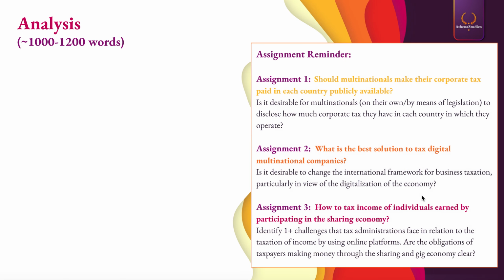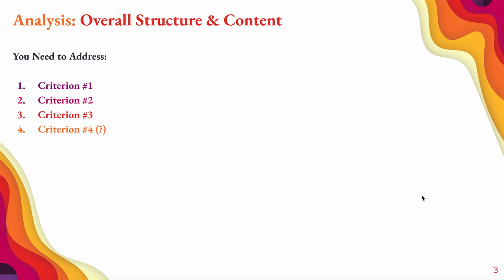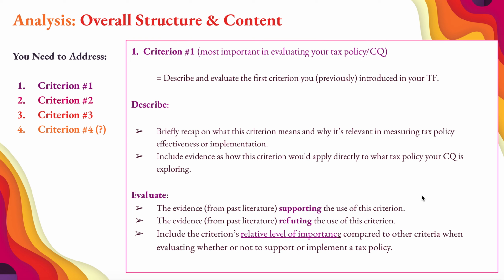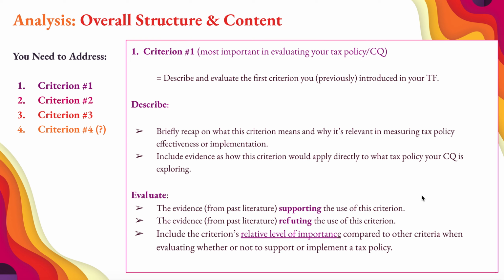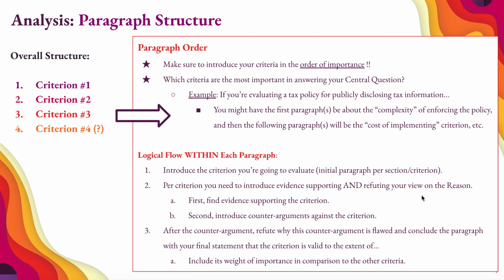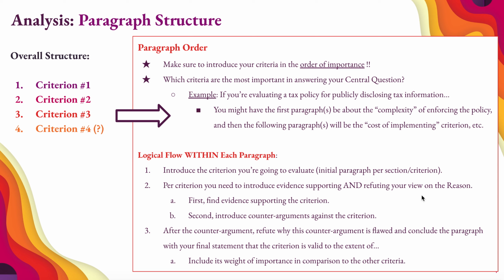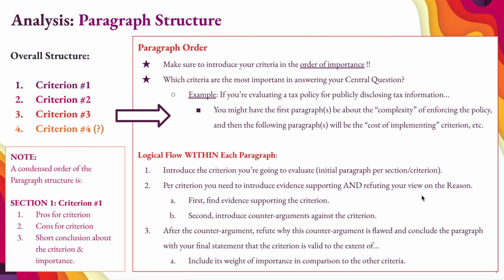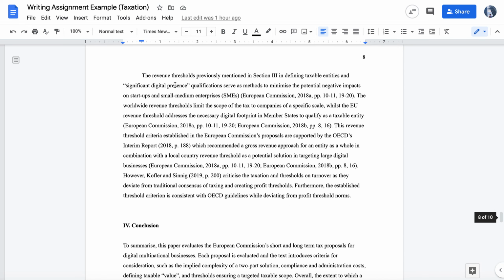Taxation: Knowledge Clip #4 (Analysis)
Hi y'all !! This is Aleksandra, the Taxation tutor from AthenaStudies :))

This is the fourth Taxation Knowledge Clip I’ve made to help y’all with your academic paper.

In this video, I explain the Analysis and an easy way for you to organise the content and structure it. I hope you find it helpful !!